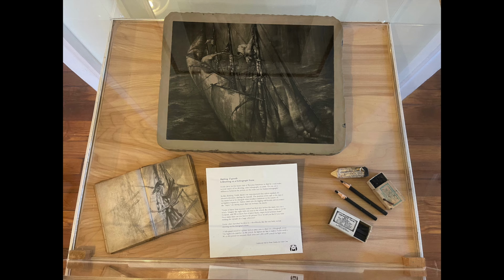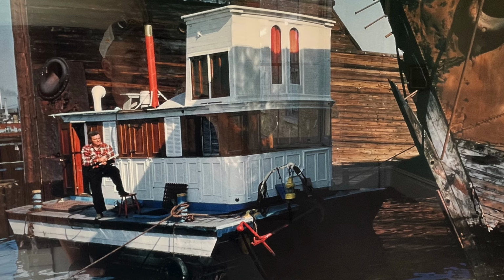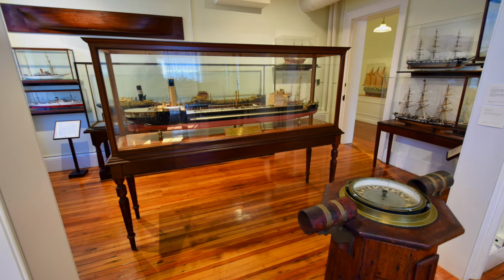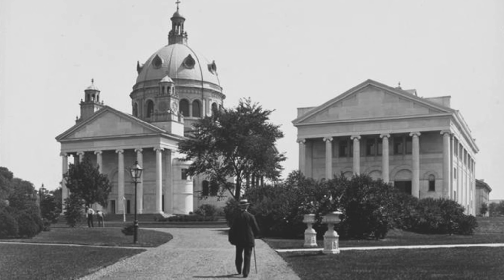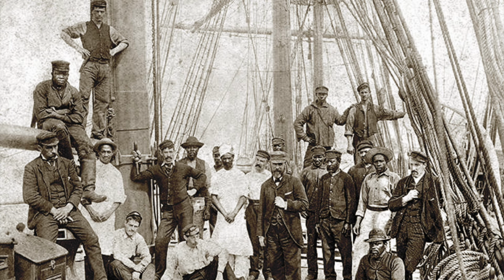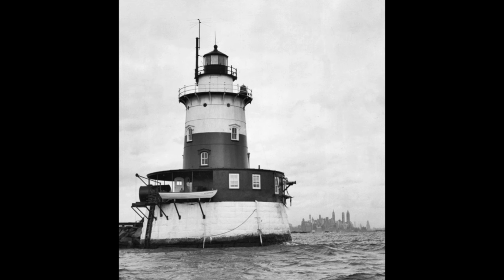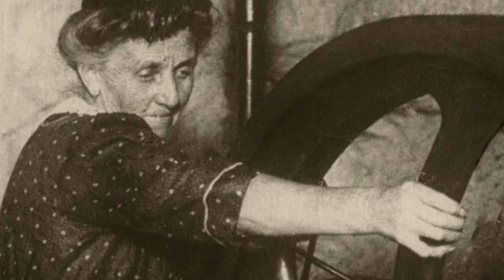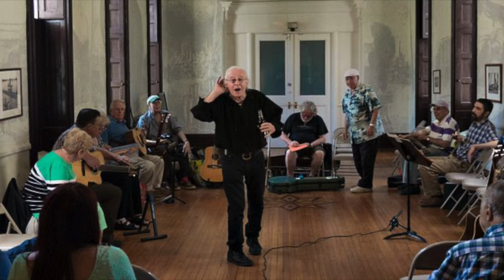Tourist in Your Own Town #64 - The Noble Maritime Collection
Snug Harbor on Staten Island is a great reminder of New York City's maritime history. Opening in 1833, it was the grand retirement home for sailors from around the world. Now it houses several cultural institutions, including the Noble Maritime Collection.

The museum celebrates Snug Harbor, maritime art, and the history of New York Harbor, including the Robbins Reef Lighthouse and its famous caretaker Kathryn Walker. It also houses and maintains the collections and works of marine artist John A. Noble, featuring the houseboat he used as his art studio.

Watch our video to learn more about The Noble Maritime Collection and become a "Tourist in Your Own Town."

Snug Harbor Cultural Center
1000 Richmond Terrace, Building D

Wednesday - Sunday, 12 to 5 PM
Pay-as-you-wish admission policy